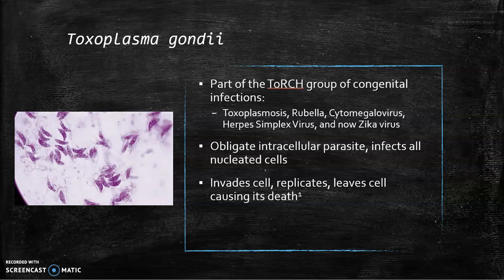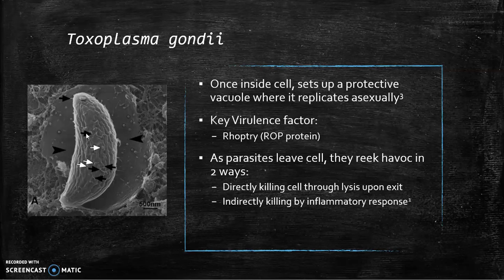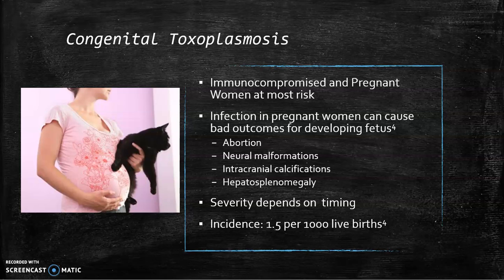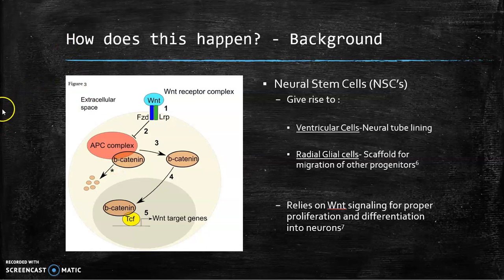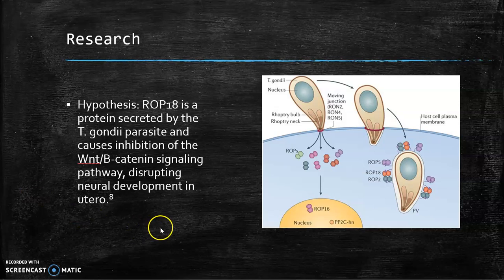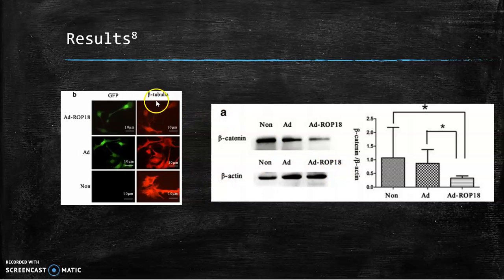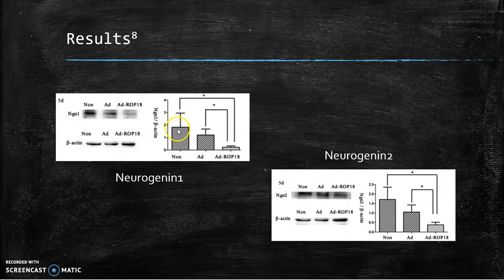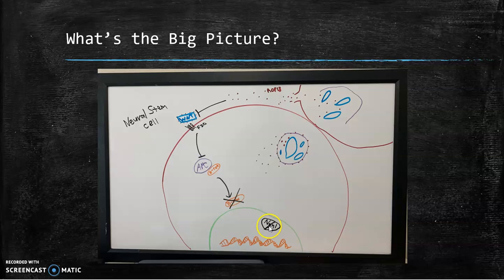Congenital Toxoplasmosis recording